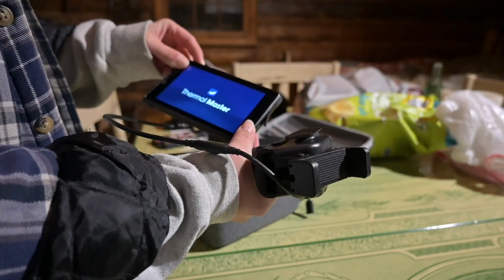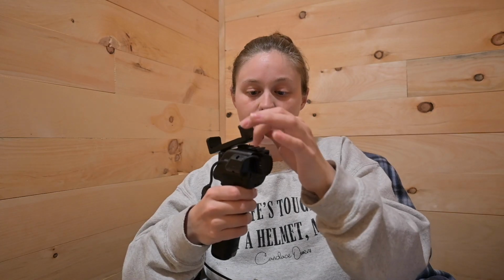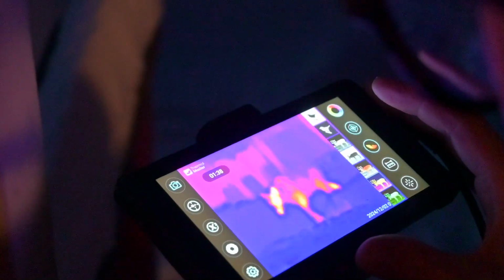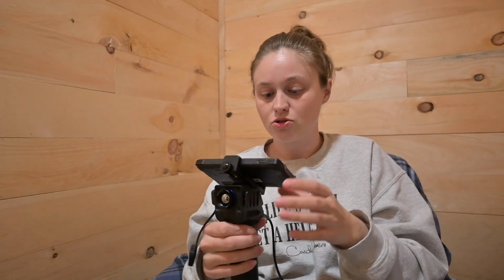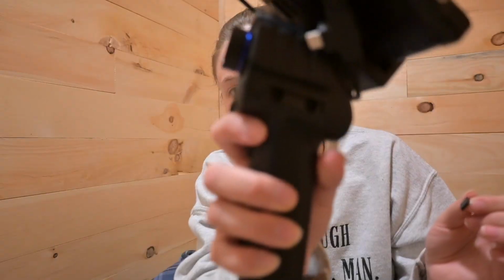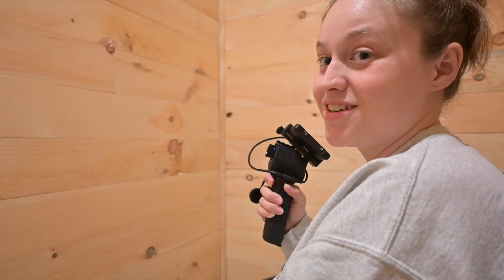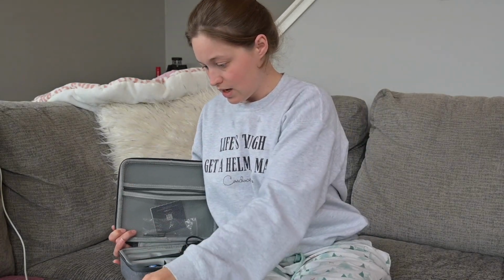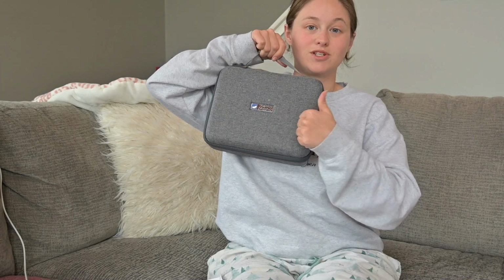This Thing Is Insane! Reviewing Thermal Master T2 Max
LINKS //
Lost Horizon
Coleman Cot
0° Sleeping Bag
Puzzle Mats
Coleman Stove
Amazon Storefront

Millinocket, ME 04462